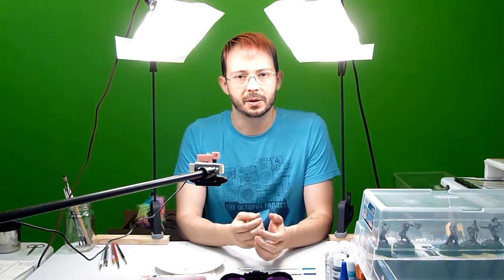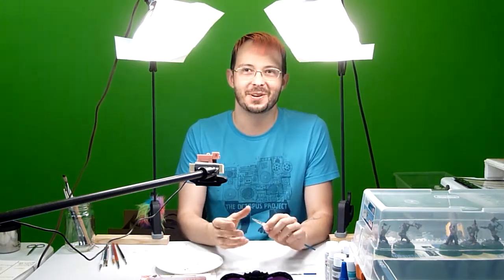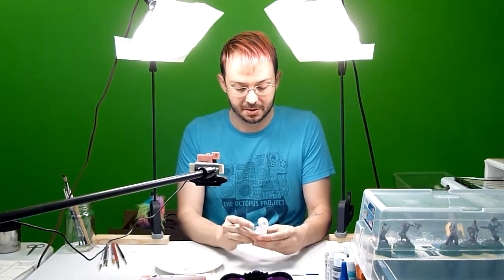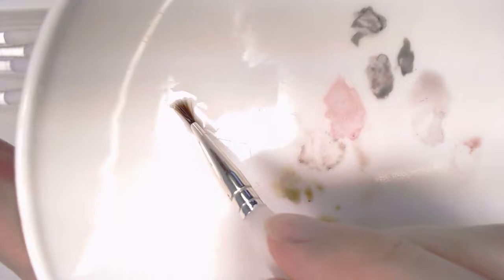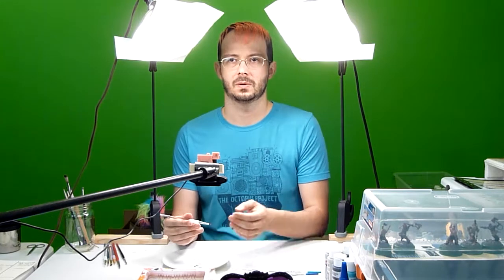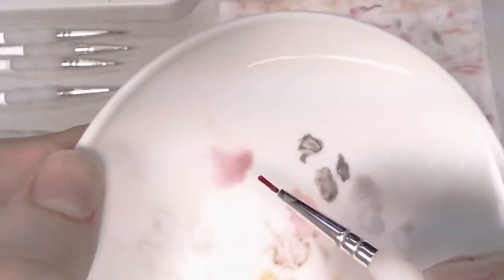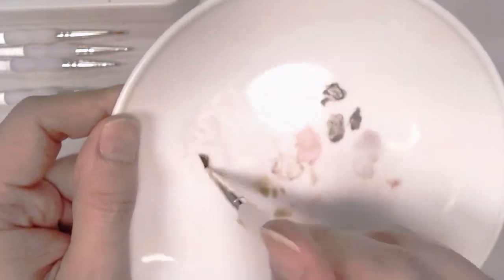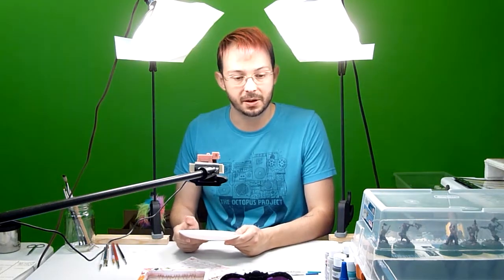Clean Brushes with Acrylic Medium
In this video I share my discovery of using Acrylic Medium to restore my fine tip brushes for use with painting miniatures.
I thought of the idea after seeing Foyble Board Gaming's video on using Lahmian Medium to restore dried up paint pots, so cheers to them